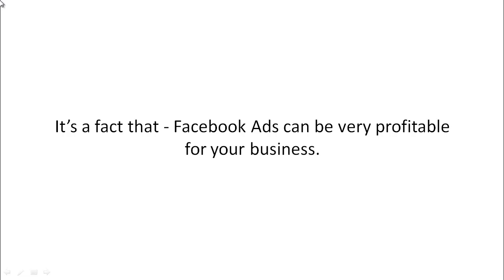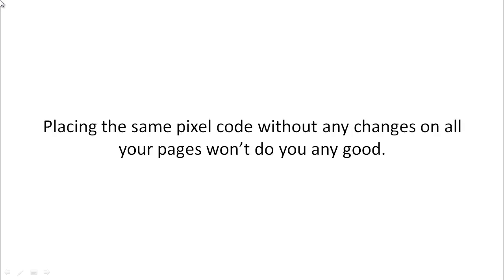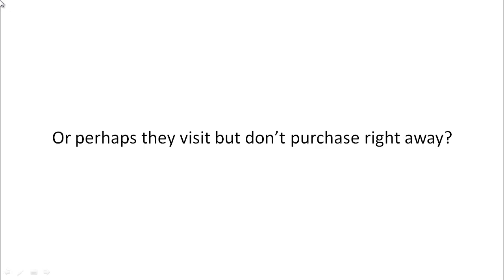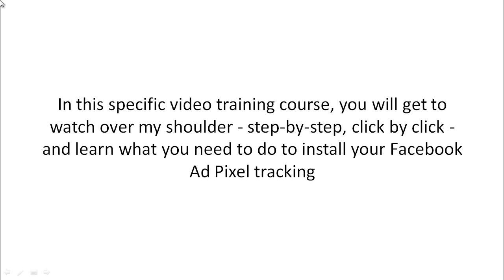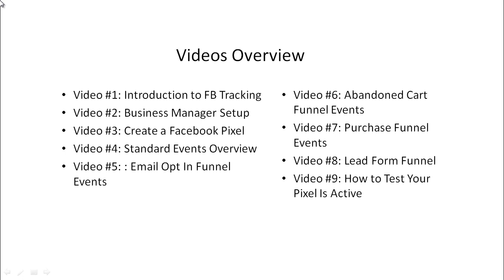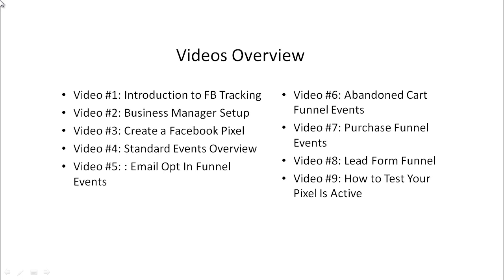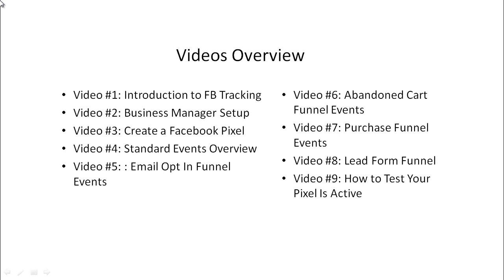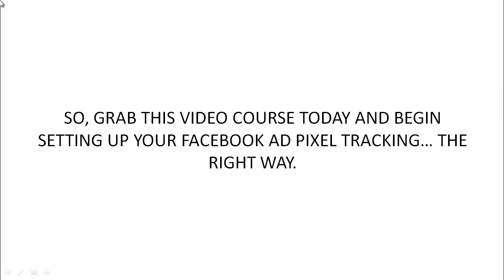Facebook Ad Tracking - How to Install Your Ad Pixel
This video course will explain what you need to do before you set up your Facebook advertising to see great results.

Facebook Ad Tracking is a 9-part video course explaining how to install your Facebook Ad Pixel tracking.

Video #1: Introduction to FB Tracking
Video #2: Business Manager Setup
Video #3: Create a Facebook Pixel
Video #4: Standard Events Overview
Video #5: : Email Opt In Funnel Events
Video #6: Abandoned Cart Funnel Events
Video #7: Purchase Funnel Events
Video #8: Lead Form Funnel
Video #9: How to Test Your Pixel Is Active

An over the shoulder thorough video series.